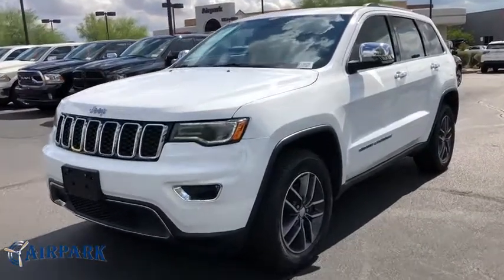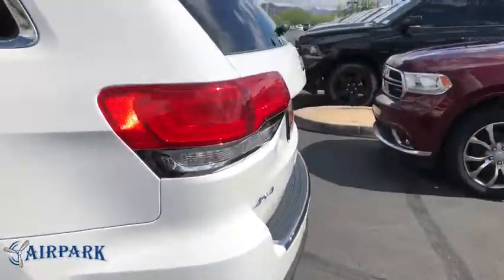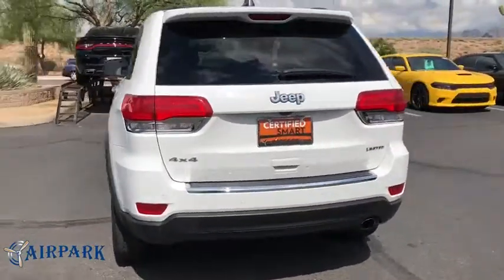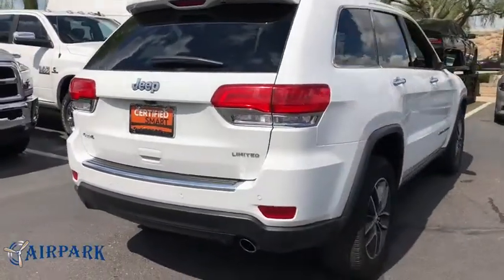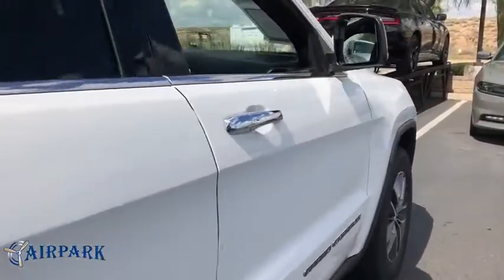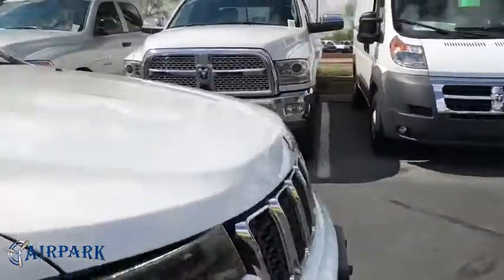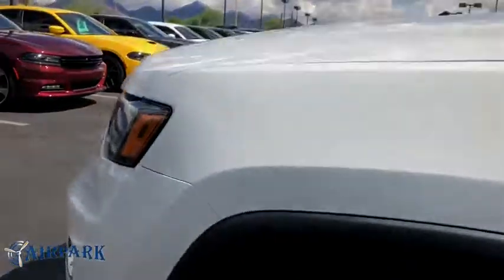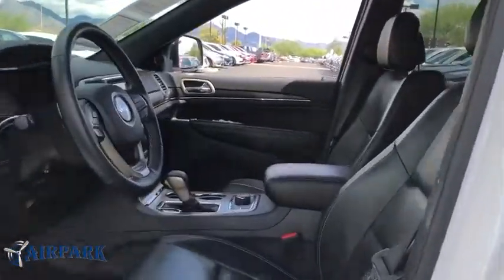2017 Jeep Grand Cherokee Phoenix, Scottsdale, Tempe, Peoria, Mesa, AZ P10678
Bright White Clearcoat Used 2017 Jeep Grand Cherokee available in Phoenix, Arizona at Airpark Chrysler Dodge Jeep. Servicing the Scottsdale, Tempe, Peoria, Mesa, AZ area.
2017 Jeep Grand Cherokee Limited - Stock#: P10678 - VIN#: 1C4RJFBG3HC908907

Airpark CDJ
7801 E Frank Lloyd Wright Blvd

**SUNROOF / MOONROOF **, NAVIGATION / NAVI / GPS, ONE OWNER, 4WD, 1-Year SiriusXM Radio Service, 506 Watt Amplifier, 8.4 Touchscreen Display, 9 Amplified Speakers w/Subwoofer, Auto High Beam Headlamp Control, Automatic Headlamp Leveling System, Bi-Xenon High-Intensity Discharge Headlamps, Cargo Compartment Cover, Dual-Pane Panoramic Sunroof, For Details Visit DriveUconnect.com, For More Info, Call , GPS Antenna Input, Instrument Cluster w/Off-Road Disp. Pages, Integrated Voice Command w/Bluetooth, Leather Trimmed Seats w/Perforated Inserts, LED Daytime Running Headlamps, LED Fog Lamps, Luxury Group II, Nav-Capable! See Dealer for Details, Power Tilt/Telescope Steering Column, Radio: Uconnect 3C w/8.4 Display, Rain Sensitive Windshield Wipers, Roadside Assistance & 9-1-1 Call, SiriusXM Satellite Radio, Uconnect Access, Ventilated Front Seats. Certified. Clean CARFAX. 4D Sport Utility Limited 4WD 3.6L V6 24V VVT AutomaticChrysler Group Certified Pre-Owned Details:* Limited Warranty: 3 Month/3,000 Mile (whichever comes first) after new car warranty expires or from certified purchase date* Roadside Assistance* Powertrain Limited Warranty: 84 Month/100,000 Mile (whichever comes first) from original in-service date* Transferable Warranty* Vehicle History* Includes First Day Rental, Car Rental Allowance, and Trip Interruption Benefits* 125 Point Inspection* Warranty Deductible: $100Awards:* 2017 KBB.com 10 Most Awarded Brands Thank you for your interest. If you need any additonal information, such as more photographs, a free copy of the CarFax, or additional history on the vehicle, do not hesitate to contact us at , visit our or stop by our wonderful showroom conveniently located off Frank Lloyd Wright Blvd and near the 101 HWY. We look forward to helping you!